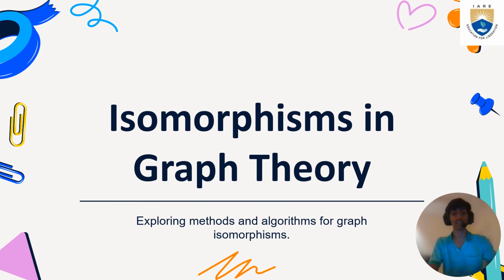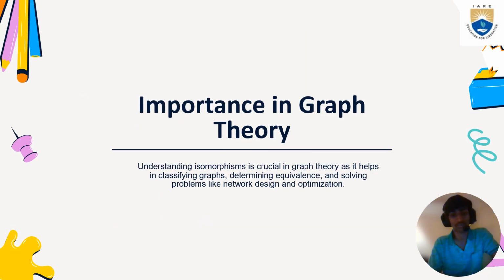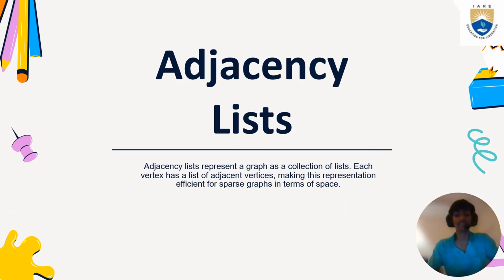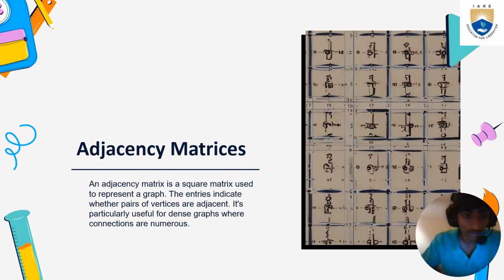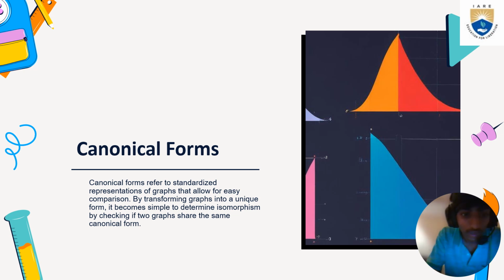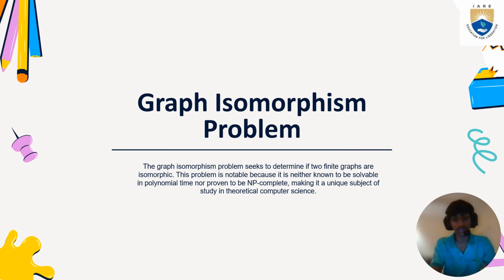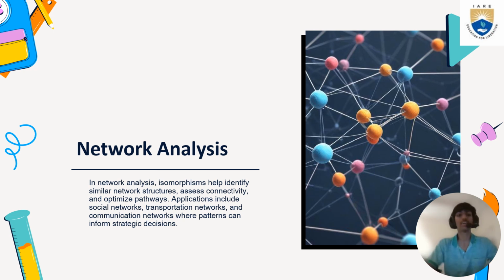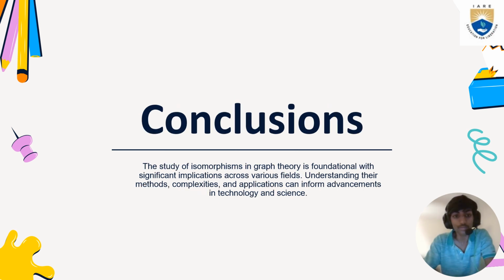Essentials of Problem Solving